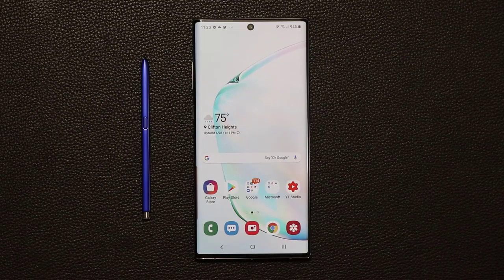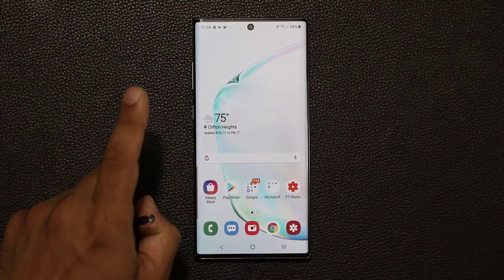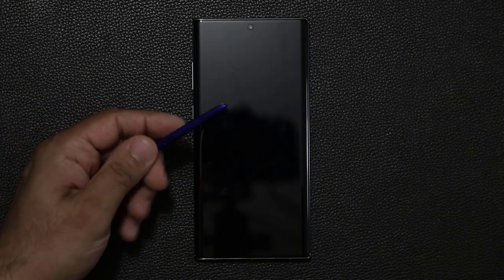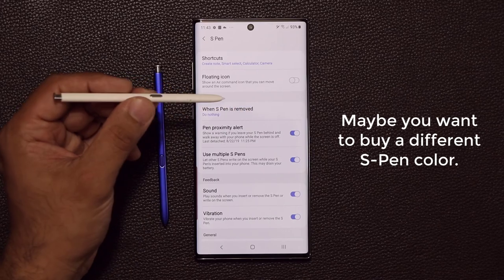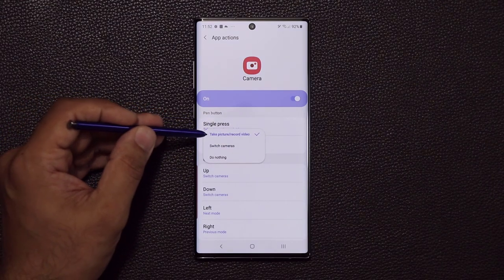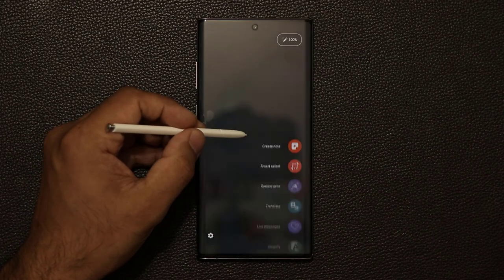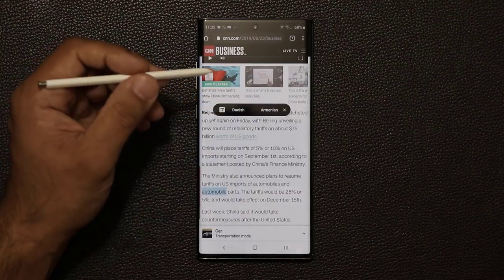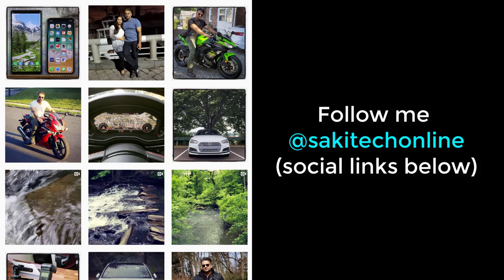Every Galaxy Note 10 Plus S-Pen Feature (Full Tips and Tricks)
In this video, we will share every single S-Pen feature on your new and shiny Samsung Galaxy Note 10 and Note 10 Plus.

S Pen isn't just a writing tool. It also has other amazing features:

1 - Full S-Pen Customization Features
2 - S Pen Air Action (Remote Control Functions)
3 - S Pen Air Command Menu (Productivity)

The Note 10 and 10 Plus take the S-pen to a whole new level, so let's dive in and discover the complete set of s pen tips, tricks and features.

Companies can send product to the following address:

Attn: SAKITECH
135 S Springfield Rd. Unit #681